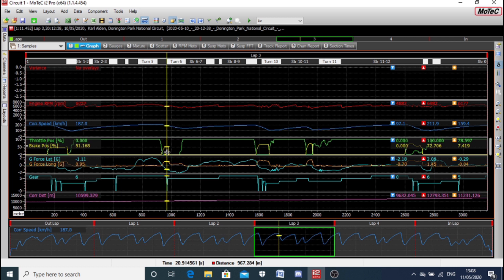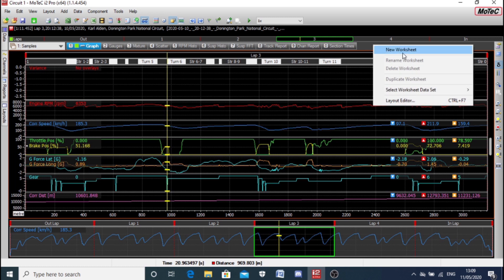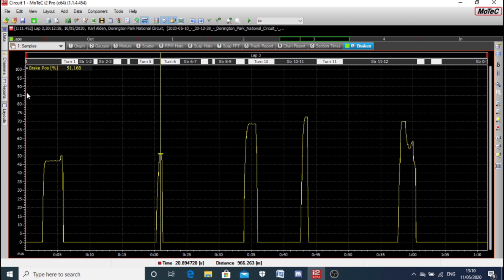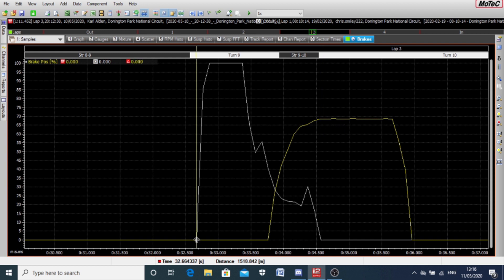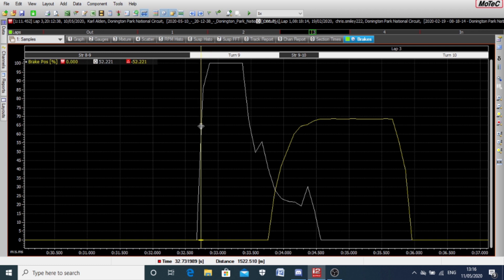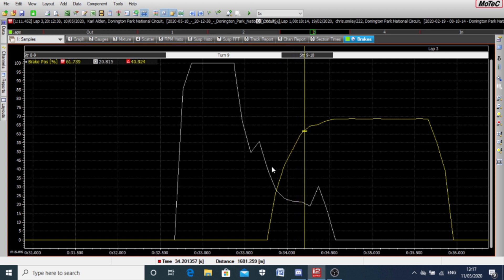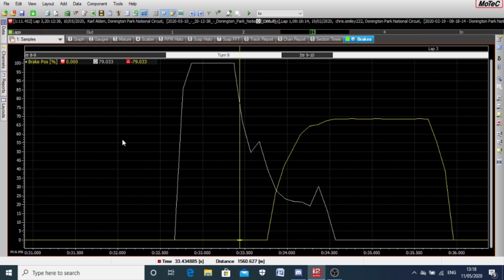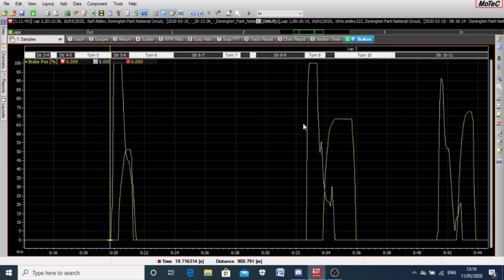Sim Racing Coach Part 1 - Braking Tutorial Motec i2 Pro. How to improve by 1+ seconds a lap.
In this video, I go through what in my experience, is the number 1 most common issue with both real and sim racing drivers.

This is intended to provide you with a quick way to spot if you to make the most common mistake, and how to quickly spot it in Motec's i2 data analysis software. In a previous video I describe how to install that and get it working with rFactor2 (it's also commonly used with other sim racing titles too).